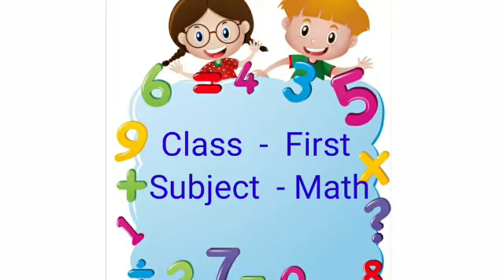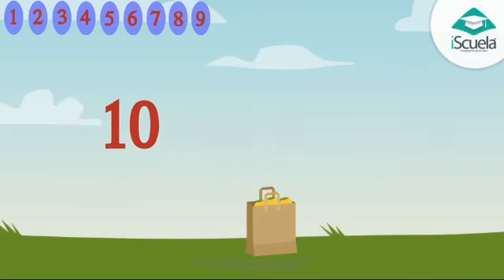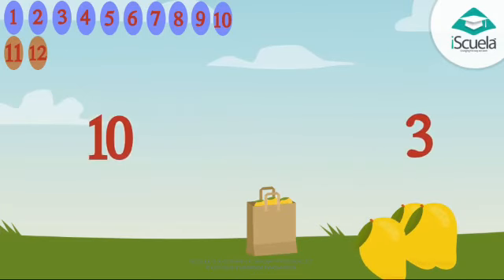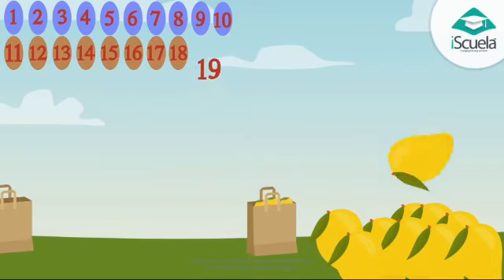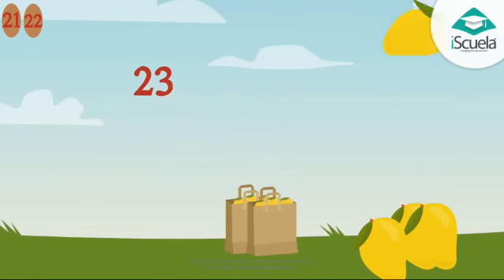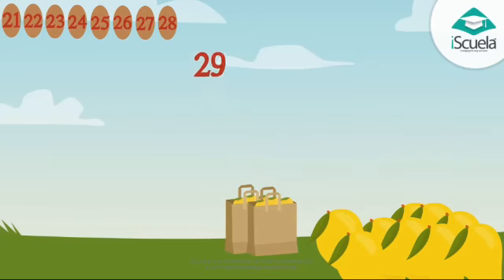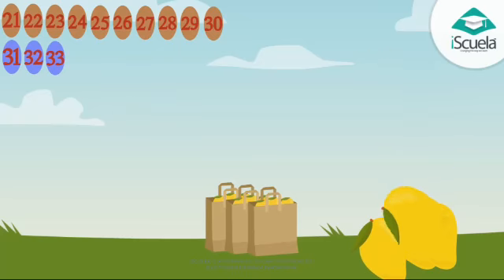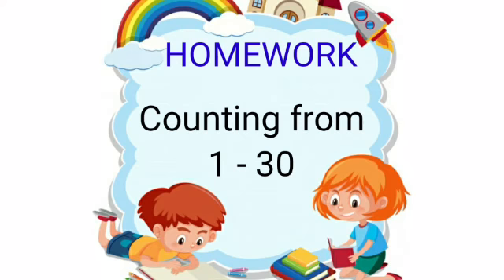Learn how to count 1 to 39 in 10 - 10 groups in English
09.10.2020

Maths World
Chapter : 3

Learn how to count 1 to 39 in 10 - 10 groups.